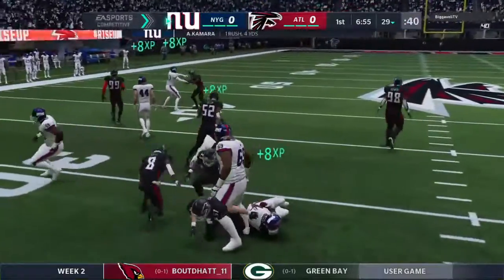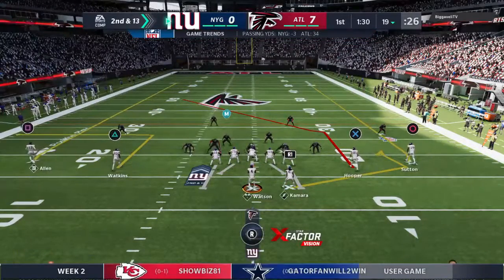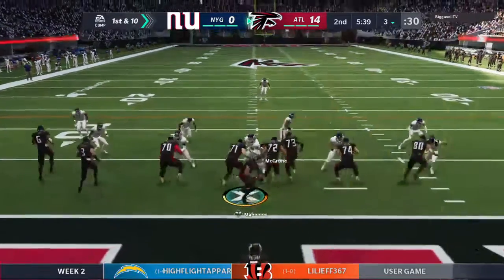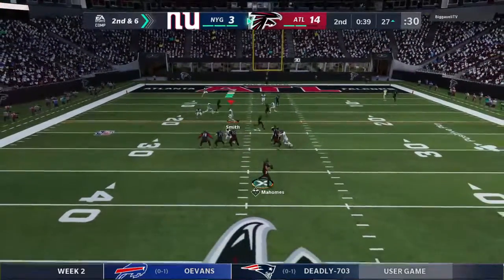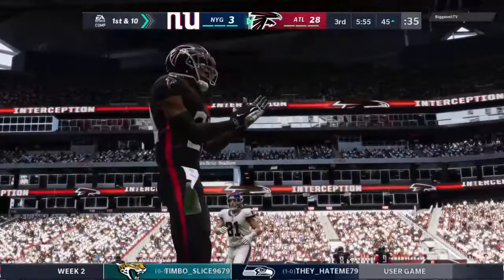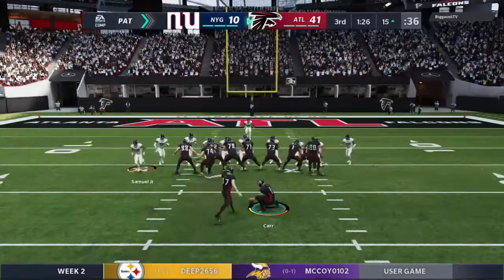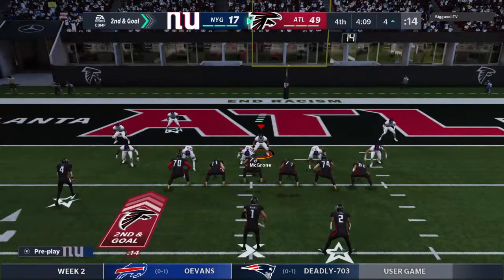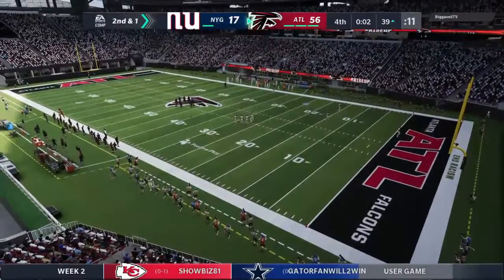reefadean's Live PS4 Broadcast